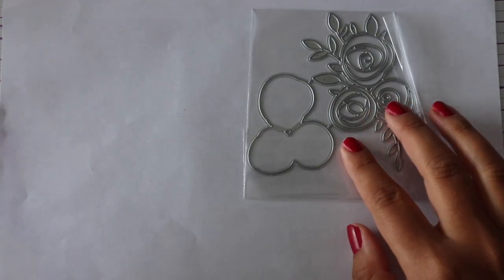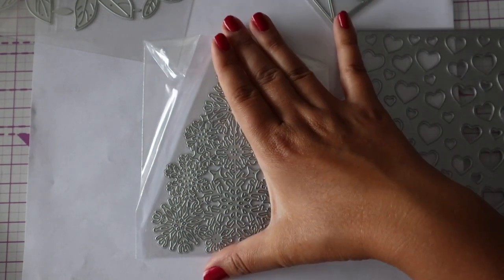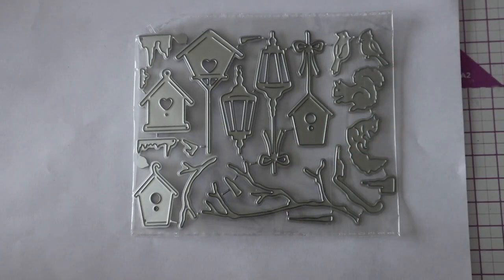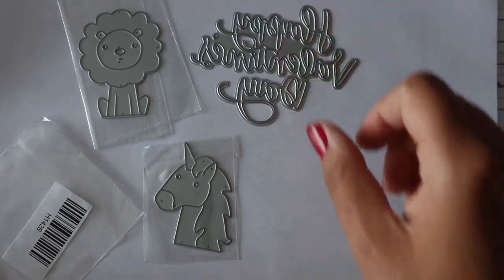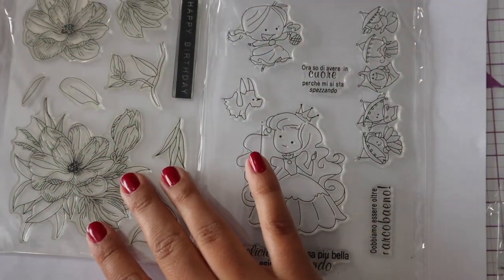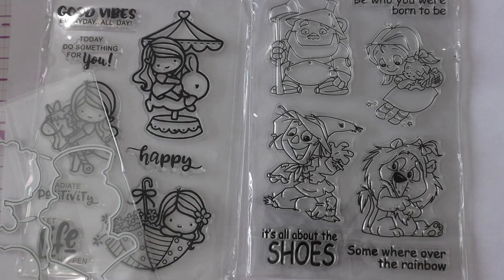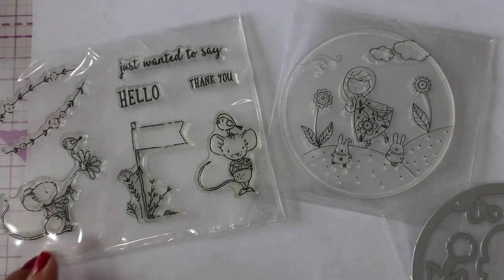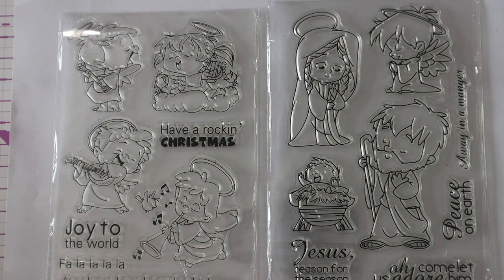Big AliExpress Stamp HAUL Unpacking Orders Cutting Dies Craft Supply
Etsy store

Sizzix Tim Holtz Vagabond 2 Electric Die Cutting Machine
Gemini by Crafter's Companion GEM-M-USA Multi Media Die Cutting Embossing

BEST glue "Art Glitter Designer"
16 Ounce REFILL

Sizzix Big Shot Express Electric Die Cutting Machine

ProSeries Detail Scissors with Nano Tip

Journals:
12 Pack Journal Notebook Blank
24 Pack Kraft Notebook Blank
12 Travel Journal Set With Blank Notebook

Embossing Powder:
Wow! Super Fine Metallic Bundle 4 color

Expressions Metallic Gilding Polish+ Glitter Kiss:
Rich Red
Pink Sapphire
Chocolate Bronze
Sahara Gold
Lavish Green
Periwinkle (blue)
Ocean Teal
Fern (green)
Red Bronze
Mint Sparkle
Blue Wisteria

Must Have Cutting Dies:
3 Different Shapes of Cutting Dies Stencil Metal Template
Present Reindeer Die
Daisy Flower Metal
Artist Flower Bird Lace Edge
Multi Layer Square Cutting Dies
Rectangle Window
Christmas Tree Metal Die
Multi Laye TAG
12 Pieces Christmas Snowflake
3Pcs/Set Christmas set
Snowman Snowflake Seal Buckle
Christmas Snowflake Frame